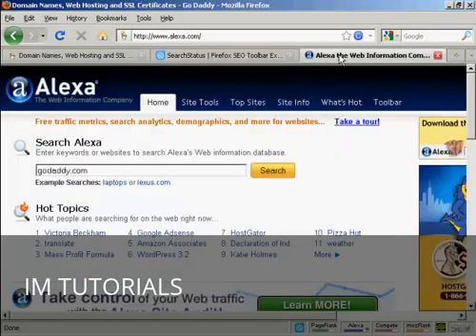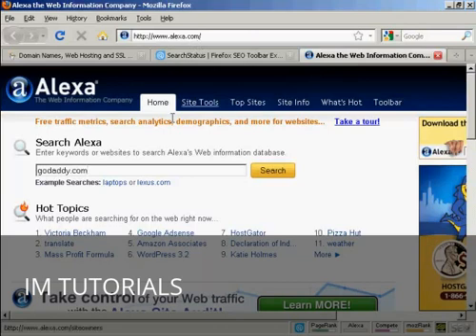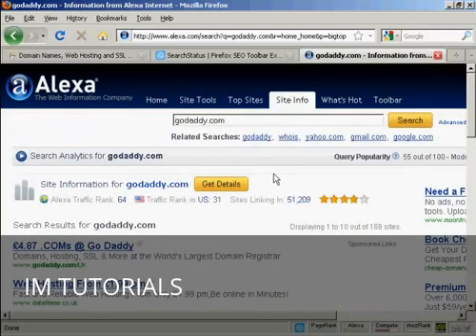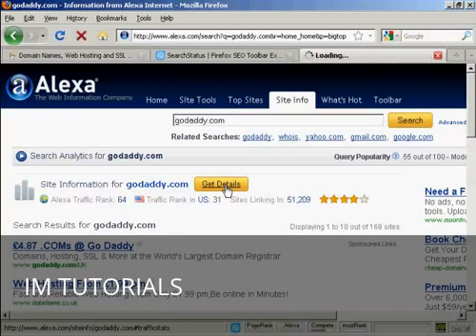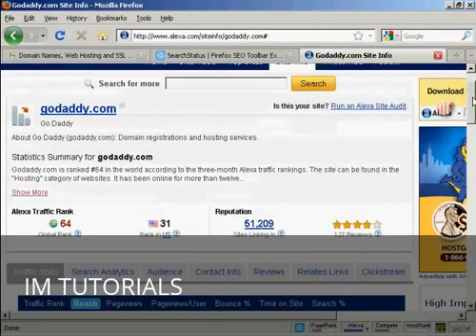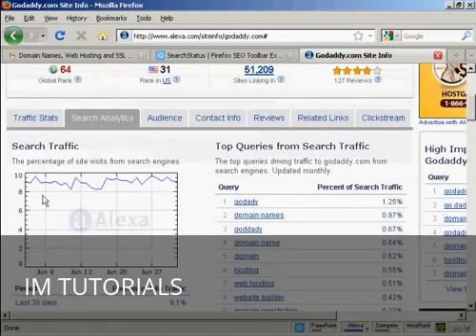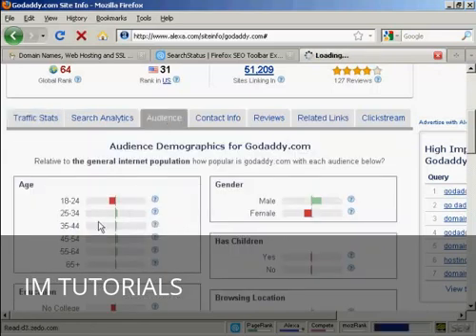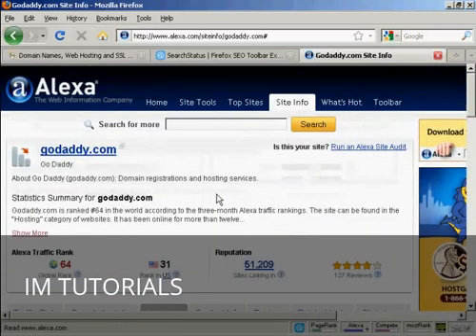How to Determine a Site's Alexa Rank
Learn how to determine a website's Alexa rank.